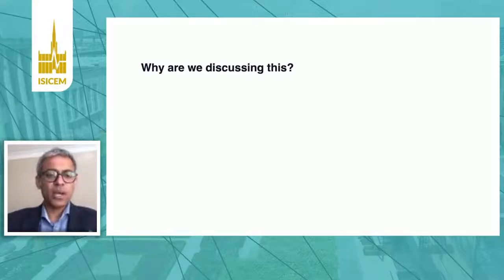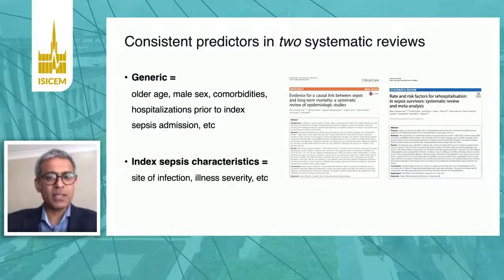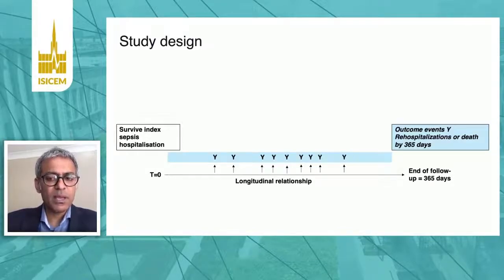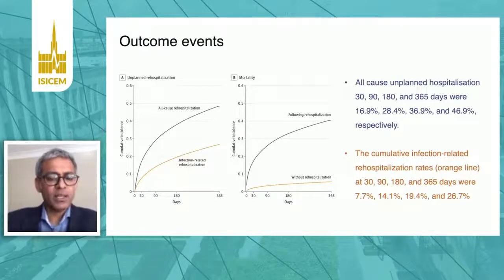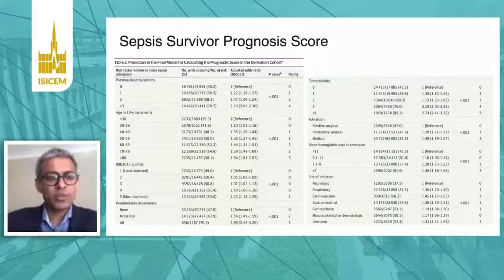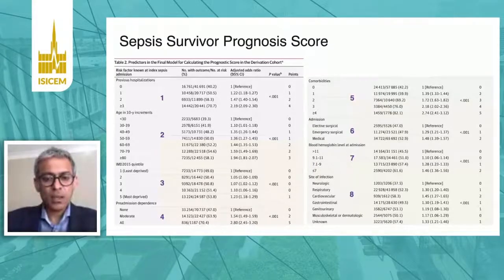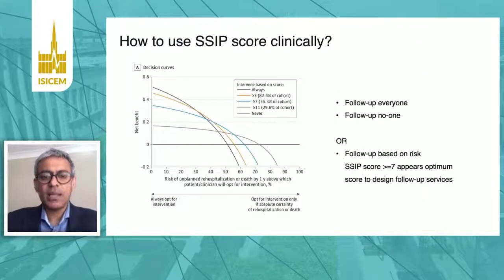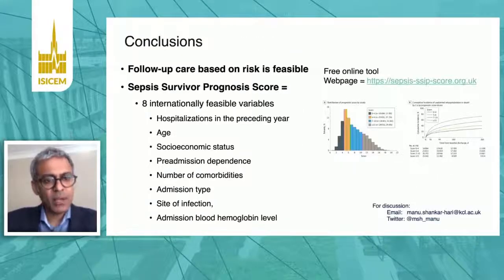ISICEM, Longterm, We can predict the risk of rehospitalization in sepsis survivors, Manu Shankar–Har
Source: ISICEM, 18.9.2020,   Long term outcomes